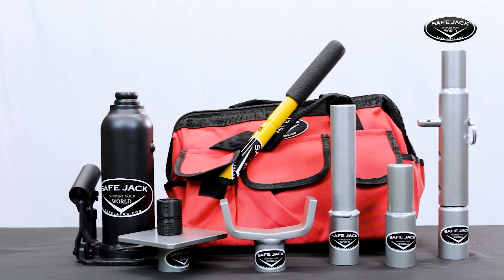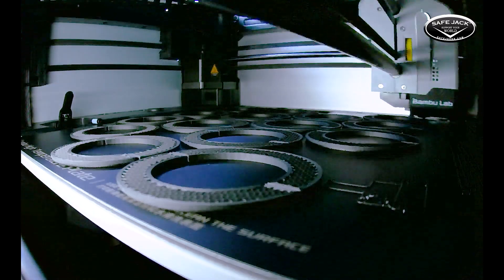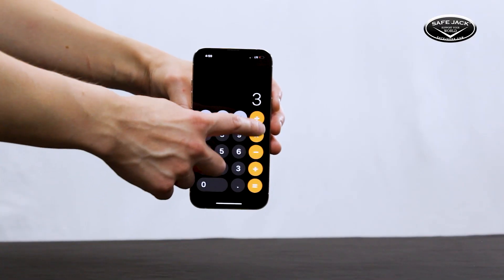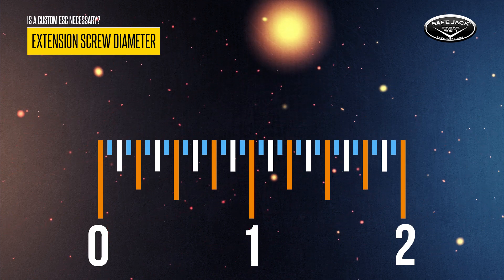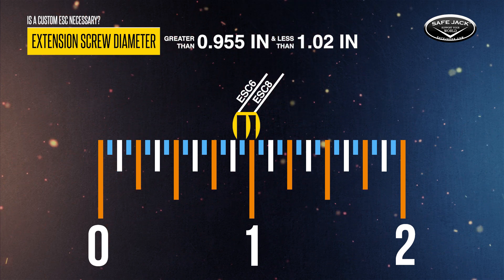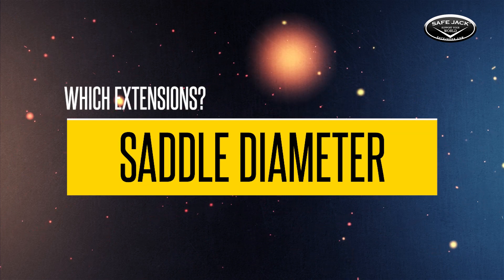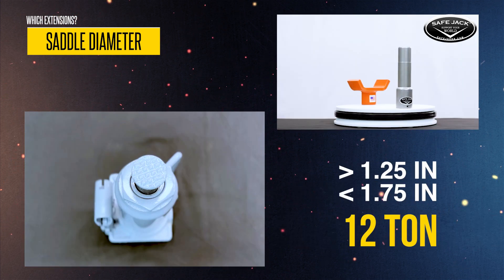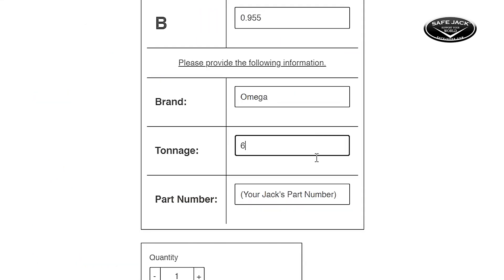How-To: Measure Your Own Bottle Jack for Safe Jack Extensions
If you already have a bottle jack and would like to use Safe Jack Extensions and Lift Pads, no problem! In this video, we show you how to measure your bottle jack and determine if you'll need a custom extension screw collar.

With our Safe Jack bottle jack recovery kits, you can easily achieve plenty of extra stroke out of your jack! The jacks that come in our kits are pre-measured to work seamlessly with our 6, 8, 12, and 20-ton Extension Screw Collars, creating a secure point of contact for our Extensions and Lift Pads. These all-in-one kits are the fastest and simplest way to have peace of mind on or off the road! However, If you already have a bottle jack you’d like to use, we’re happy to make you a custom extension screw collar, aka, a custom ESC.